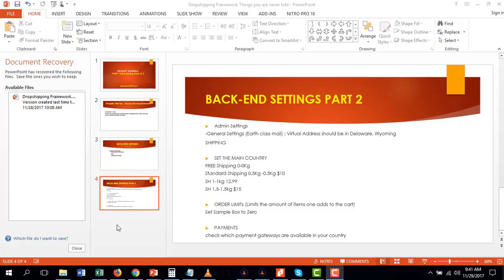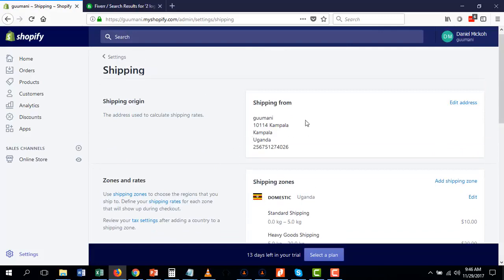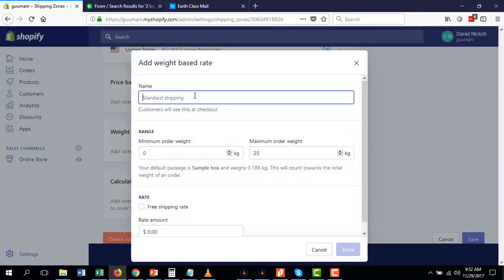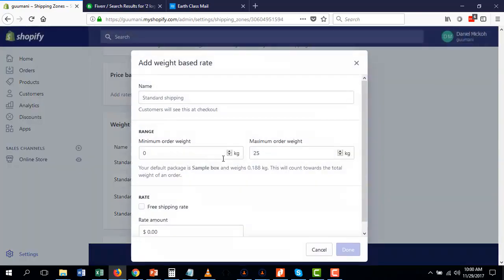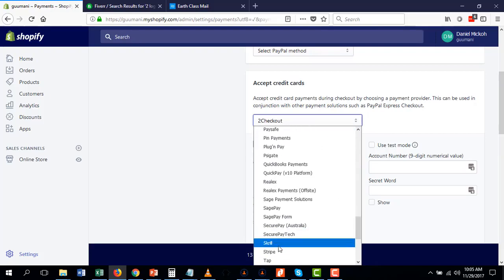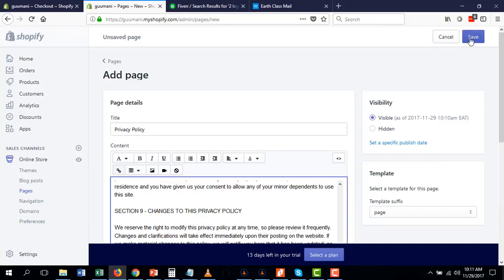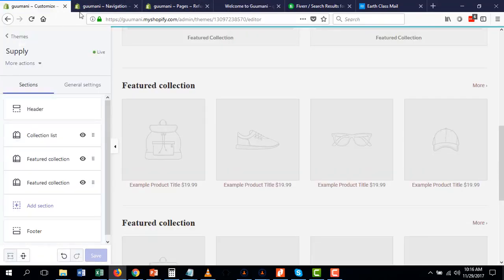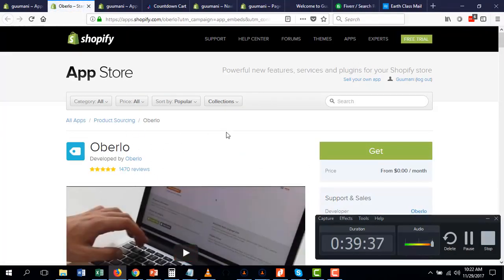Build Your High Converting Store With Me - Part 2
In This Video, I Walk You Through Finalizing Your Store's Settings, Adding The Most Important Pages, Payment Processing And Shipping (How To Set Up Your Shipping)

I Touch A Bit On The Topic Of Local Dropshipping, For Example A Kenyan Or Nigerian Or South African Or Indian; Dropshipping To Their Country Or Dropshipping Internationally And What Needs To Be Done In Both Scenarios..

If You Haven't, Be Sure To Join The 90 Day Challenge Inner Circle, I Will Be Closing It In 10days.

Please, Also Don't Hesitate To Ask Questions Here So Other Can Benefit..